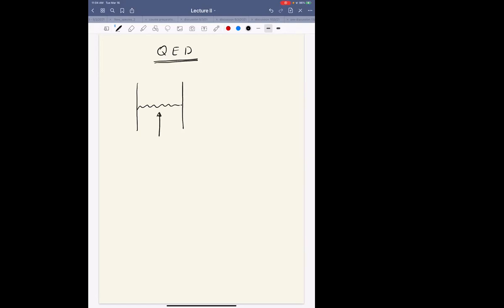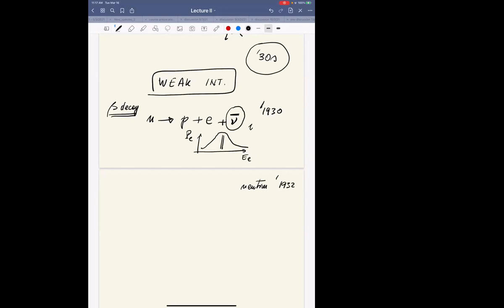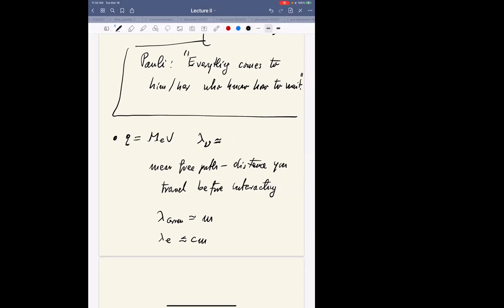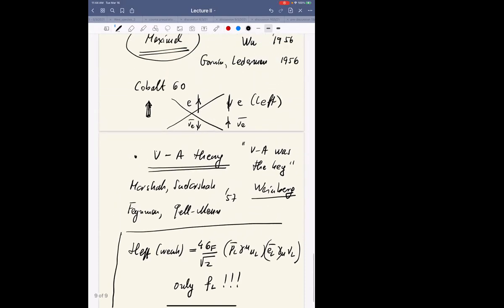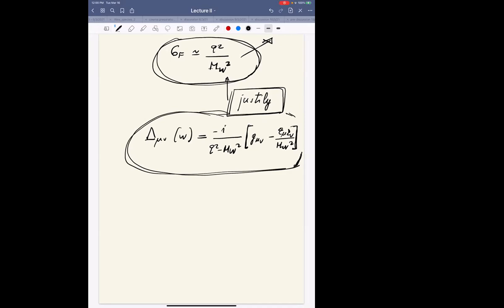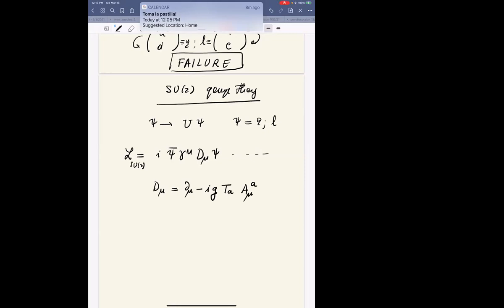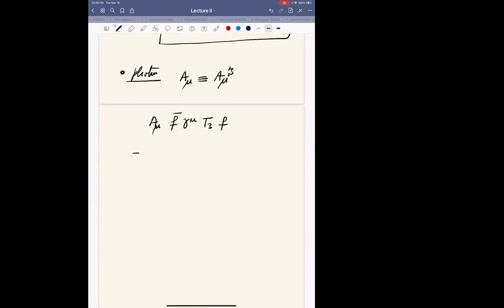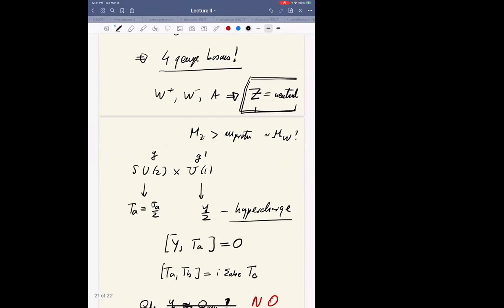The Standard Model (HEP-SM) Lecture 2